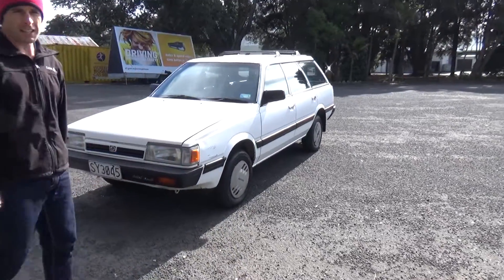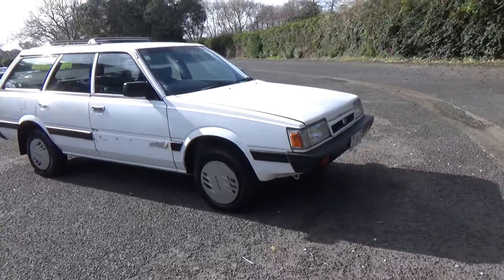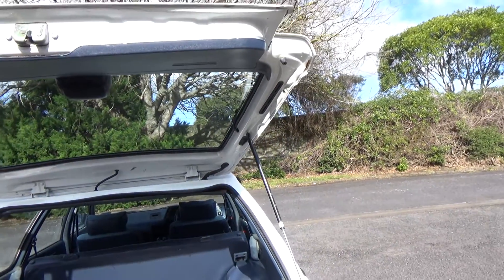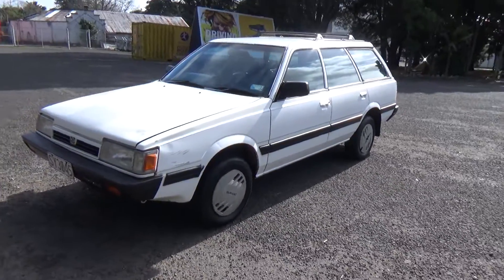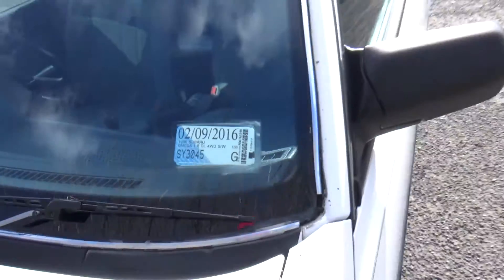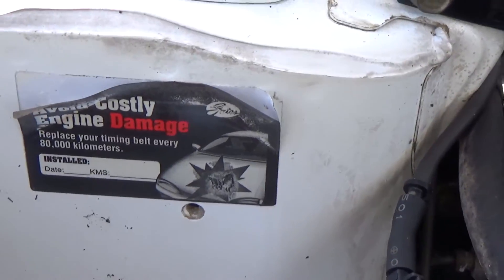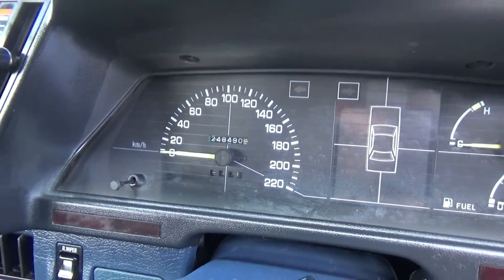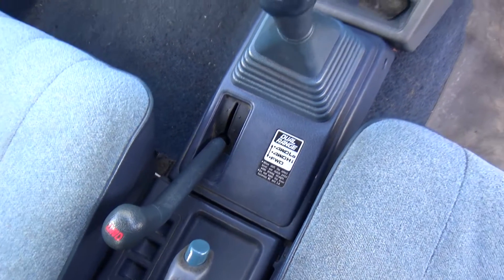1990 Subaru Omega Manual 4WD Wagon! $1 Reserve!! ** $Cash4Cars$Cash4Cars$ ** SOLD **